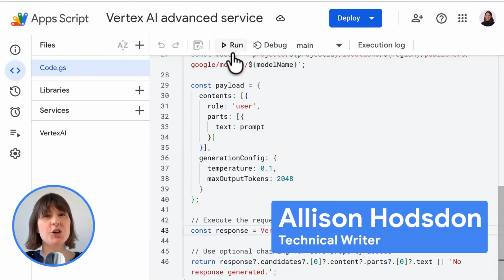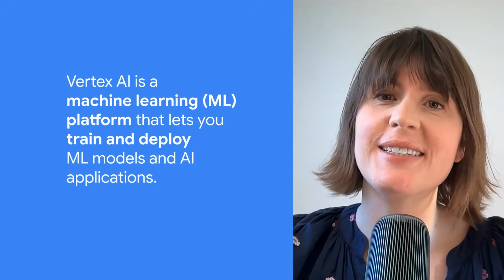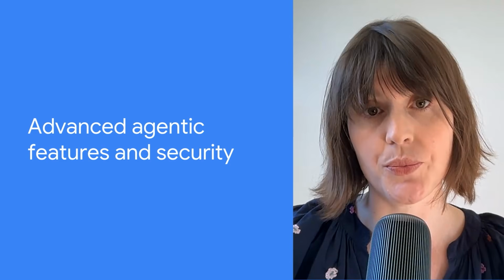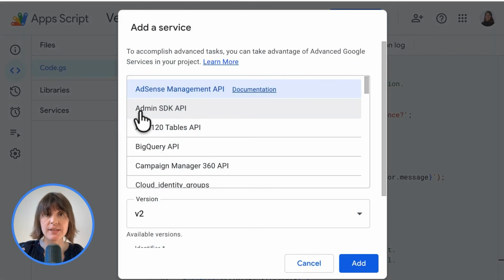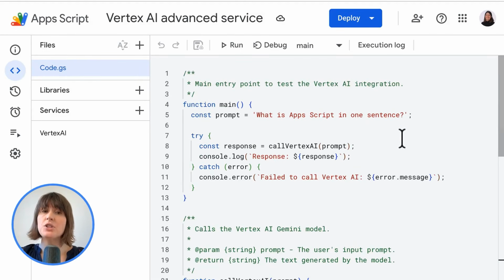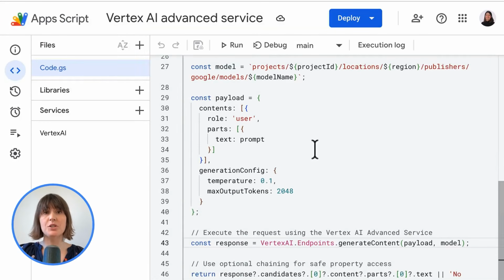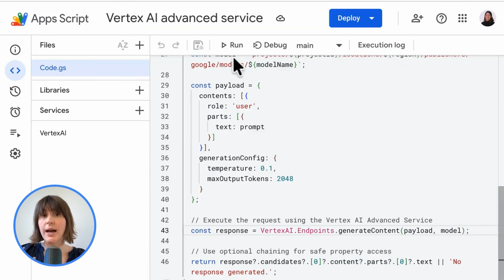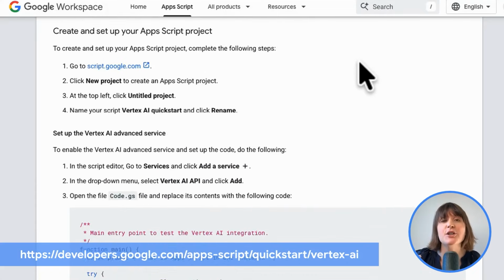How to Use Gemini 2.5 Flash in Apps Script with Vertex AI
Learn how to get started with the Vertex AI advanced service in Apps Script. This video shows you how to set up and use the service to prompt the Gemini 2.5 Flash model to generate text.